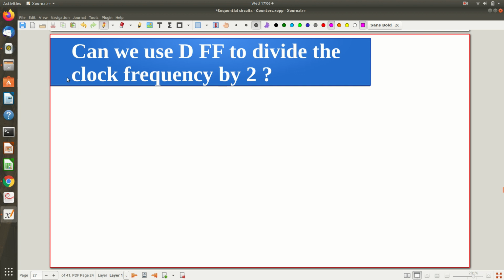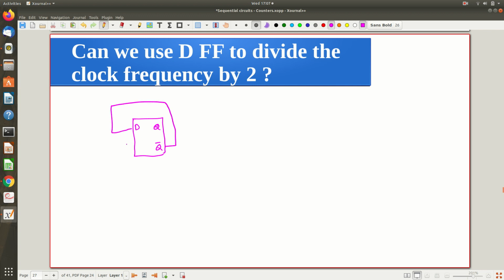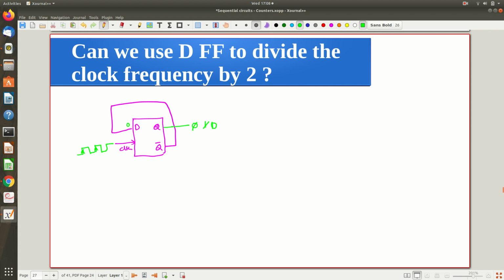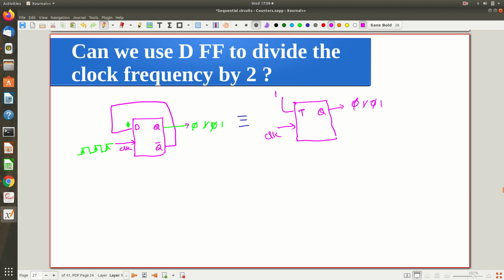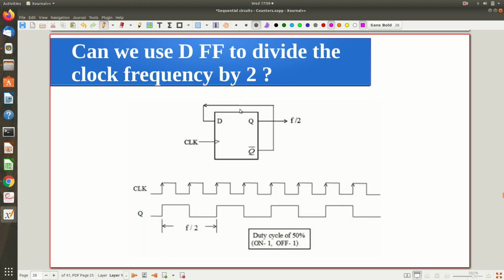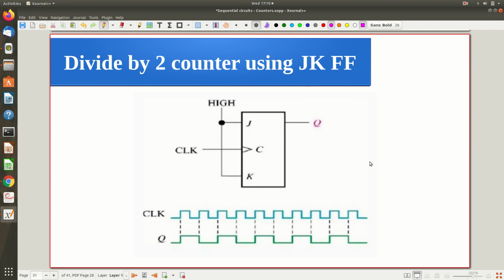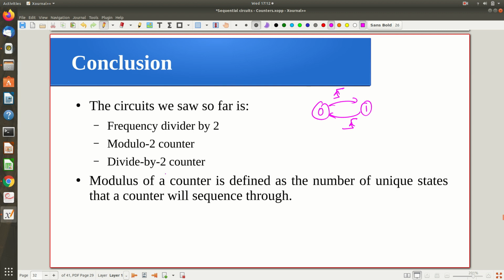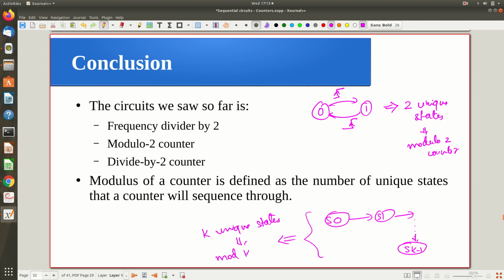Sequential Circuits : Counters – Part 3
Topics covered :- How to use D FF to divide the clock frequency by 2 ?; Modulo-2 counter/ Divide-by-2 counter.